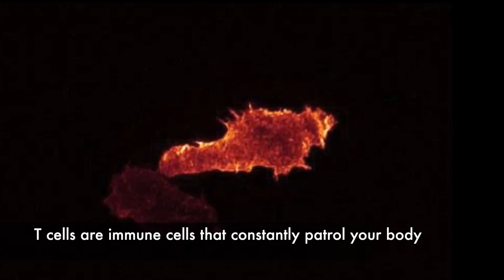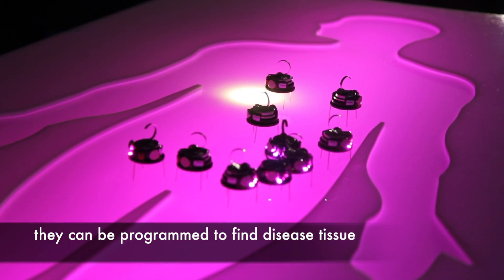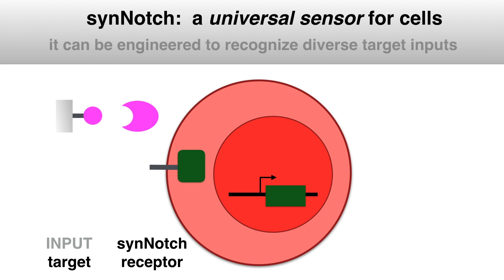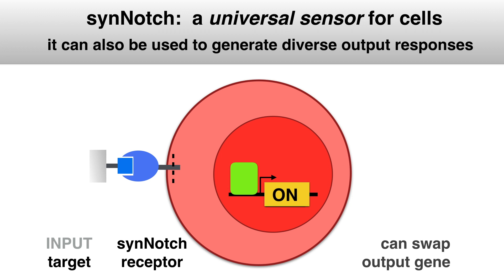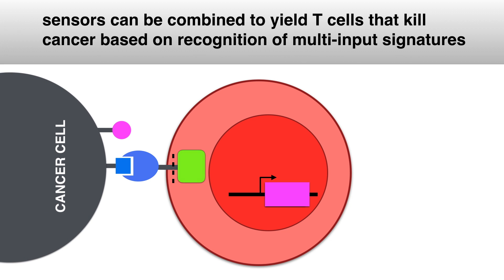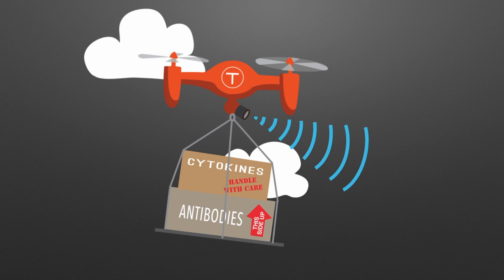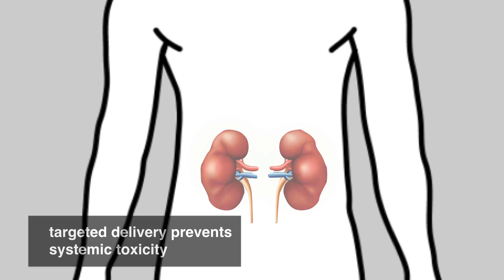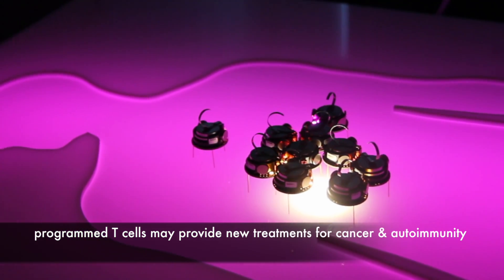‘Cellbots’ Chase Down Cancer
Engineered human immune cells can precisely locate diseased cells anywhere in the body and execute a wide range of customizable responses, including the delivery of drugs or other therapeutic payloads directly to tumors or other unhealthy tissues.